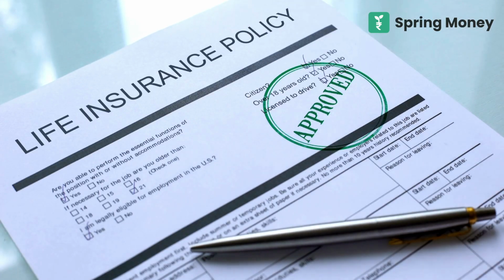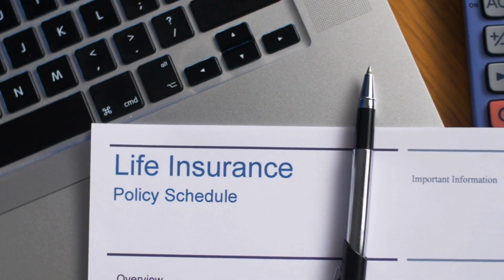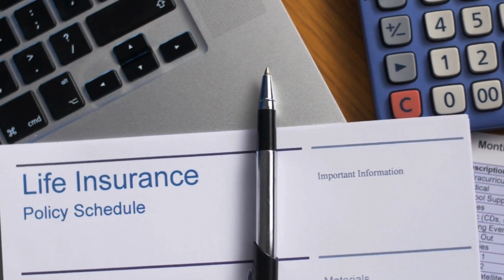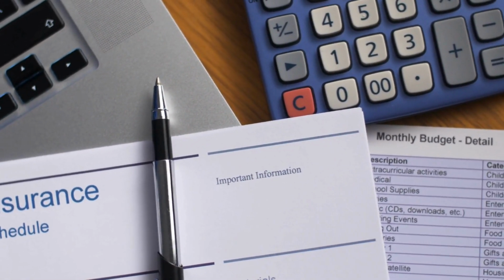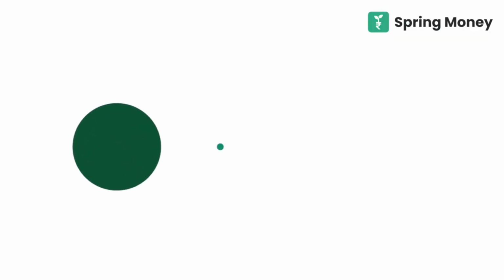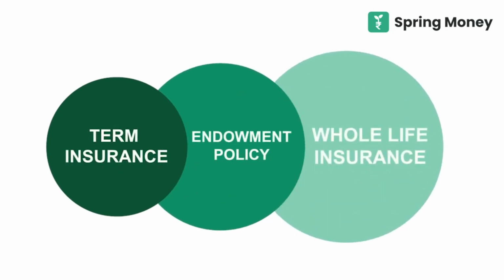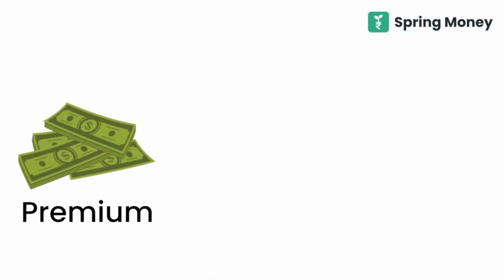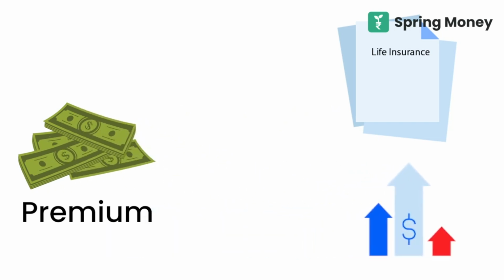Secure financial future for your family | understanding Life Insurance | Spring Money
In this video, we dive deep into the world of life insurance, explaining its importance and helping you choose the right policy to secure your family's financial future. We cover the three main types of life insurance:
Term Insurance: Affordable, with coverage for a defined period.
Whole Life Insurance: Provides lifelong coverage with premiums paid throughout your life.
Endowment Policy: Combines insurance with an investment component, offering payouts if you survive the policy term.
We also discuss the pros and cons of these policies, especially the high premiums associated with endowment plans, and why term insurance might be a better, more cost-effective option for many. Additionally, we provide guidance on how to calculate the right coverage amount, factoring in income, debts, and future expenses like education.
If you're wondering how much life insurance you need or which policy is right for you, this video breaks it all down in simple terms. Watch to learn more and make informed decisions about your financial security!
Timestamps-
0:00 : Introduction
0:21 : Why is Life Insurance important ?
1:02 : What are the various aspects of life insurance?
2:31 : What offers does life insurance provide?
3:18 : Why is the Endowment Policy premium higher than term insurance ?
4:54 : What are the factors  that you should consider for buying a policy?
6:27 : Conclusion